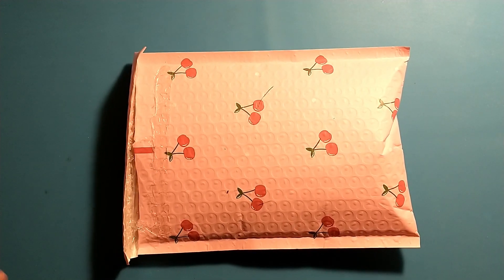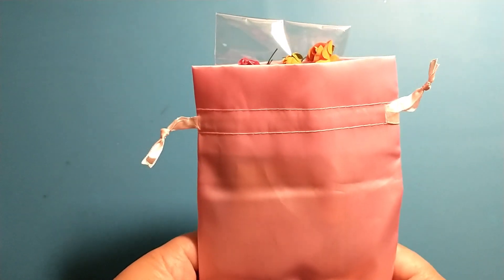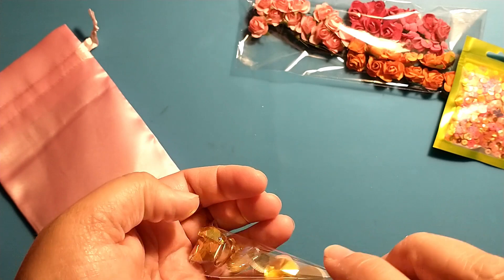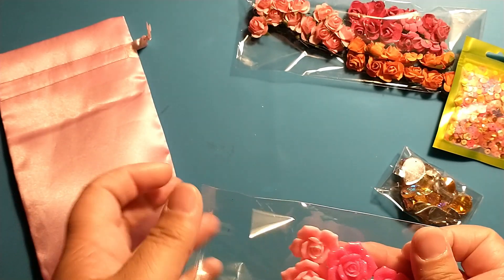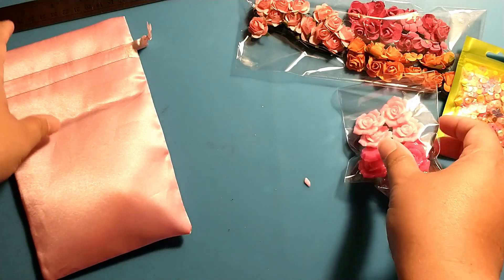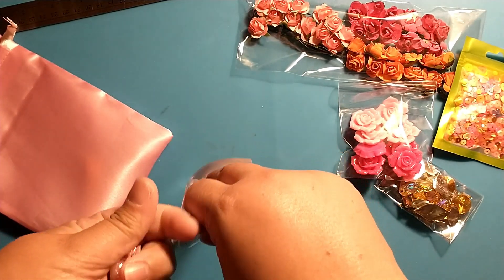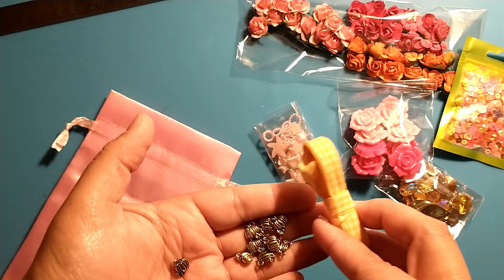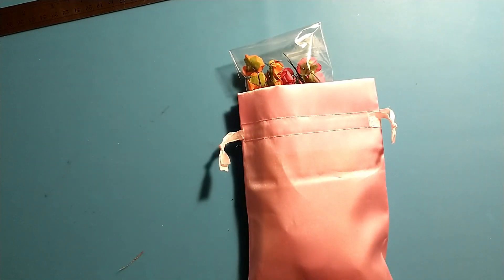Crafty Haul from Paper Cherries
Today I am sharing with you my monthly subscription from Paper Cherries. The kit is $15 plus shipping.

xo Patricia